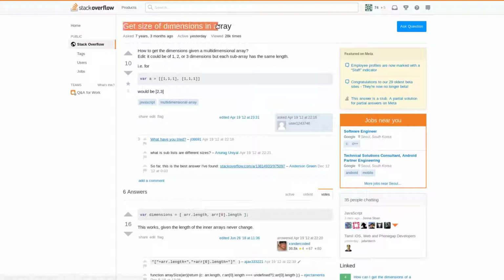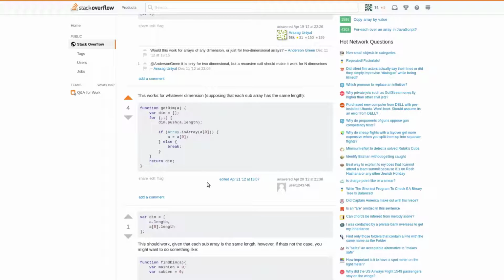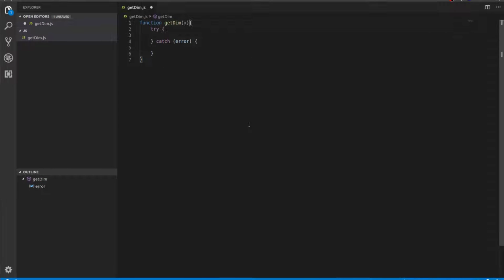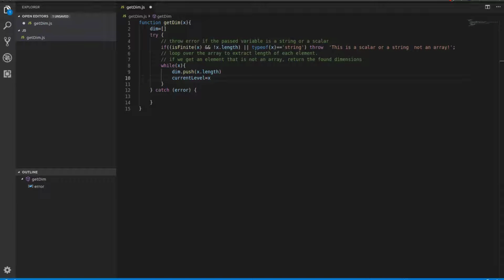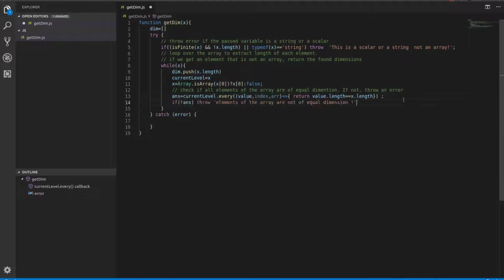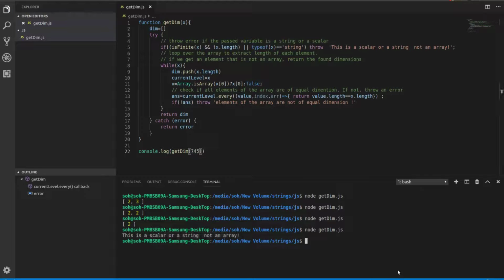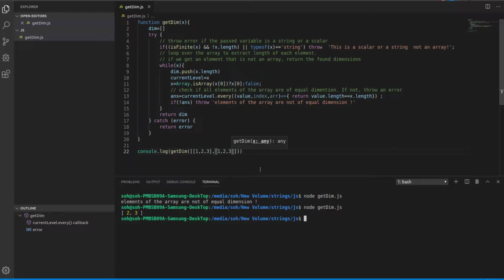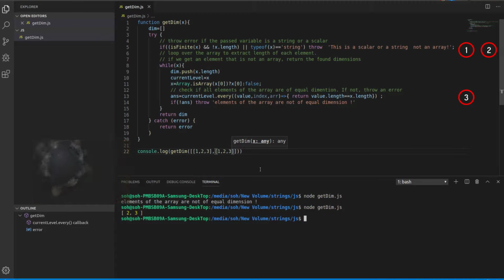Javascript: how to get the dimension of an array ?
how to get the dimension of an array ? in this video I try to come up with a solution that can generalize well to different situations.